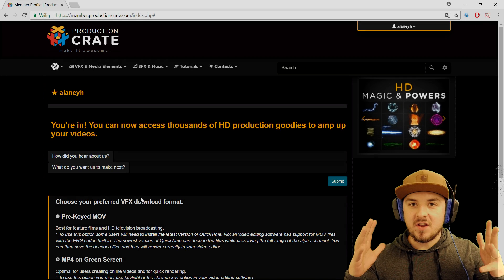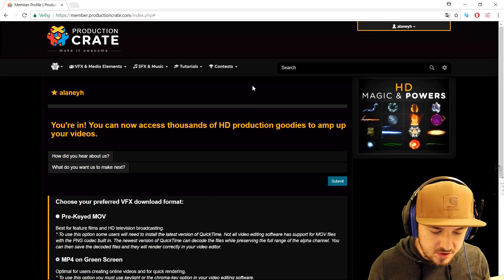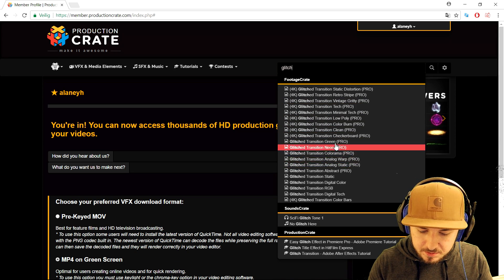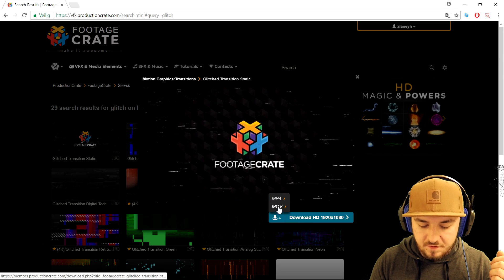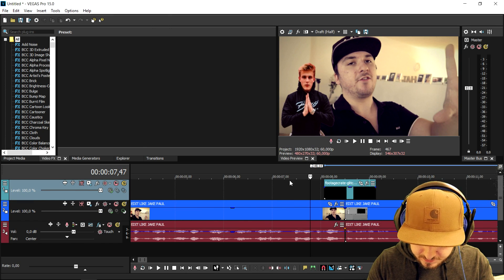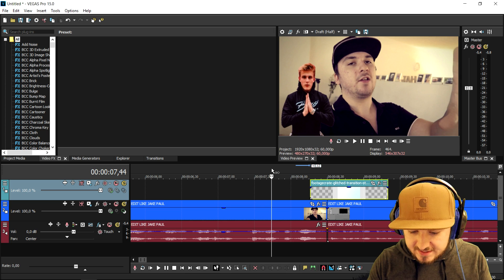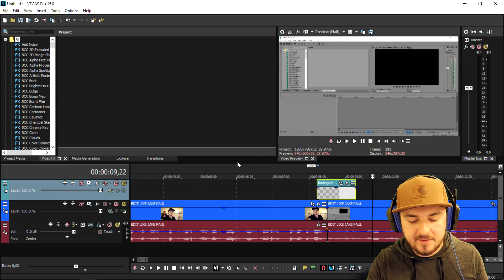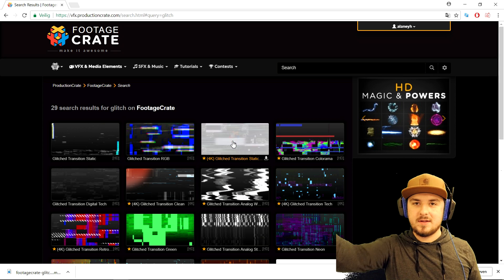Vegas Pro 15: How To Use The Best Glitch Overlays - Tutorial #294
Welcome back everyone! Today I will show you how to use the best glitch overlays! Make sure to SMASH that like button below as well! Stick around for more awesome content!